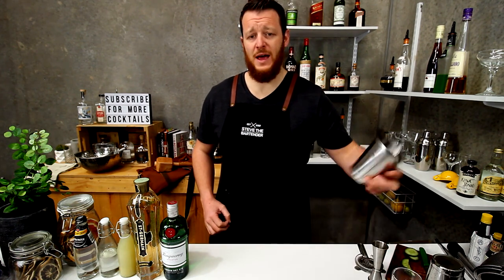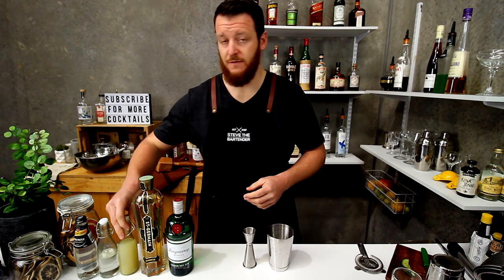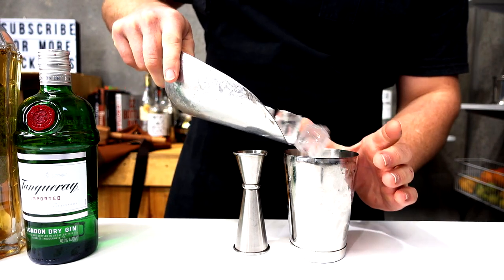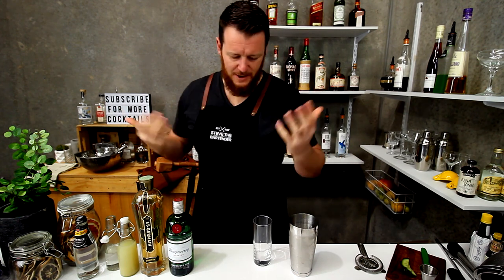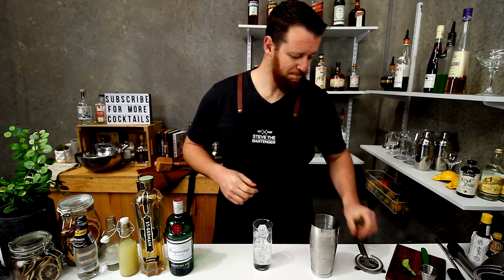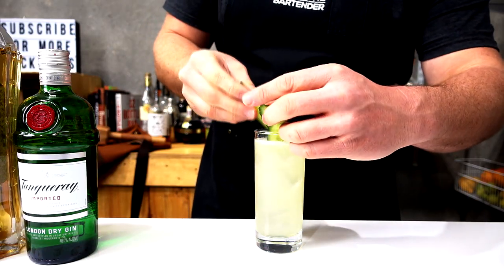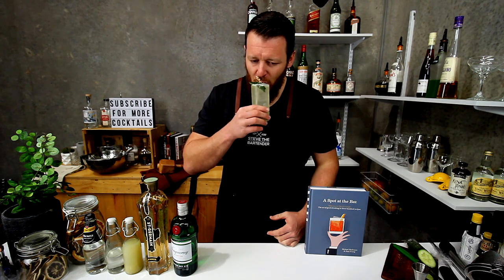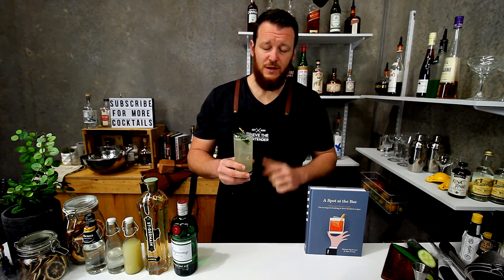Easy Street Gin Cocktail Recipe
The Easy Street cocktail is a creation of one the Everleigh team members and is essentially an Elderflower Gin Collins. Subtle sweet elderflower flavours with a spritz.

INGREDIENTS
- 45mL Gin
- 15mL Elderflower Liqueur
- 22.5mL Fresh Lemon Juice
- 15mL Sugar Syrup
- Soda
- Cucumber

HOW TO
1. Add all the ingredients, except soda water, to your cocktail shaker
2. Shake then add a dash of soda
3. Strain over fresh ice into a collins glass
4. Garnish with cucumber

BAR GEAR IN THE USA
My Favourite Bar Book
Best Selling Strainer
Most Popular Jigger
Cheap Barspoon
Greatest Gift for a Bartender
Toughest Mixing Glass